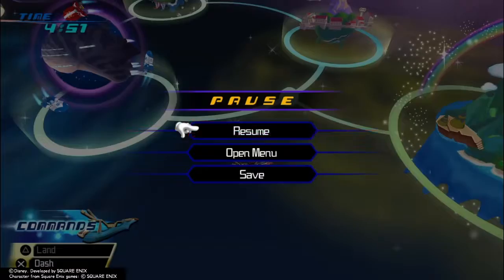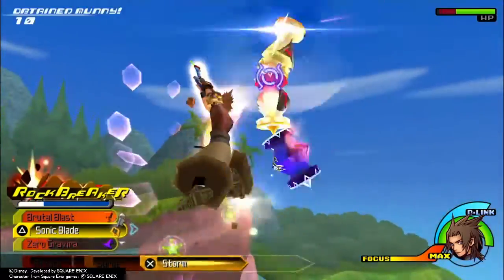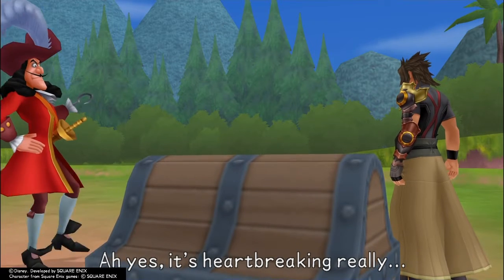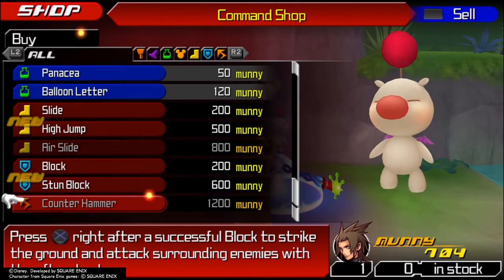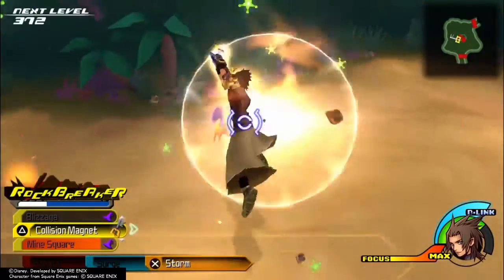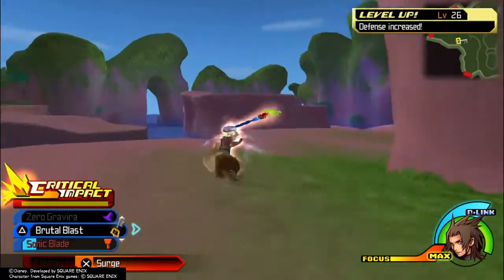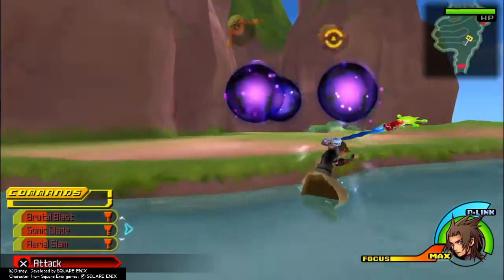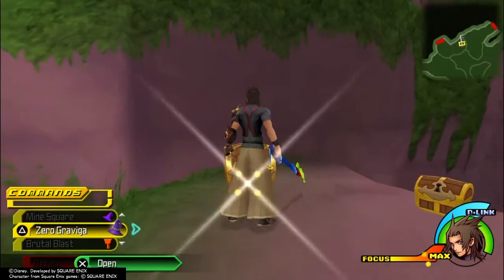"The Booty Needs A Guardsman" Kingdom Hearts Birth By Sleep Final Mix (PS4) Part 12